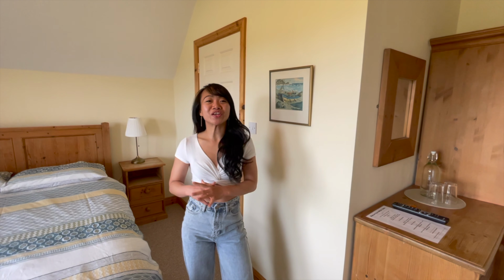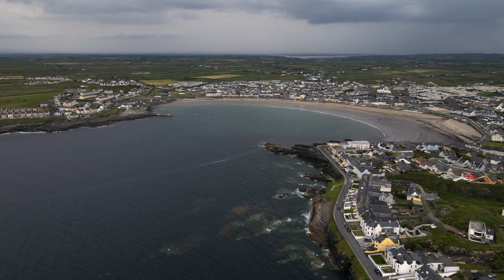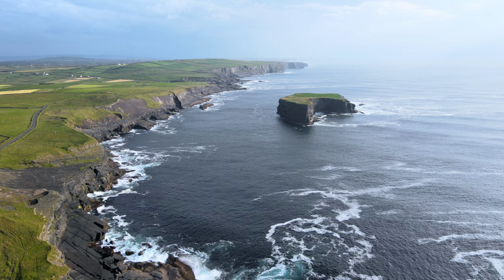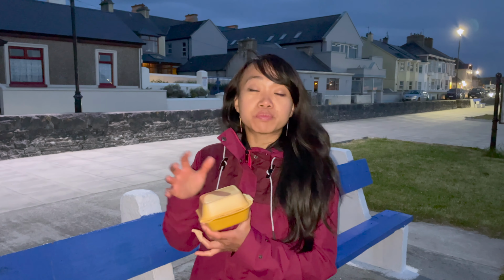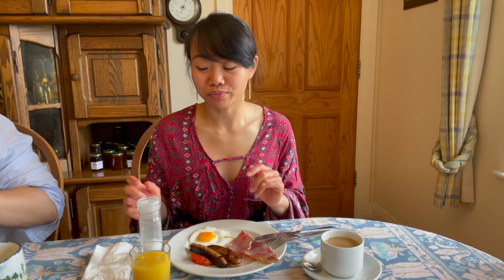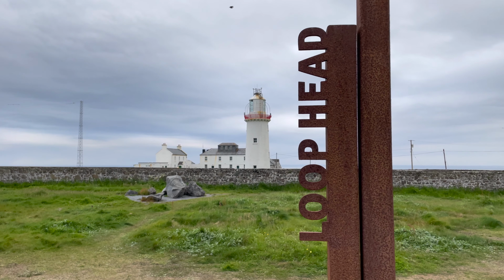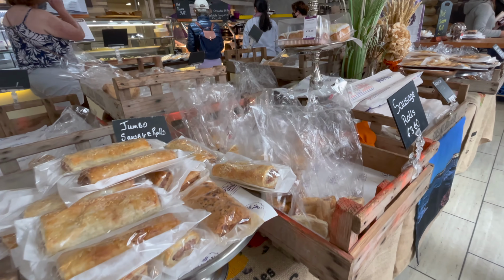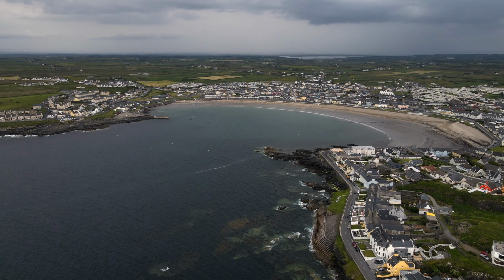Loop Head Peninsula & Kilkee | Remote IRELAND | Travel Vlog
In this weekend trip, we travel to one of Ireland remote areas: the stunning Loop Head Peninsula!

Join us and we will show you the best sights in this peninsula with some of the most beautiful coastscapes in Europe. Enjoy the impressive views of the cliffs around the Loop Head Lighthouse and then from the Bridges of Ross towards the Kilkee Cliffs. We will visit also Kilkee town with its horseshoe beach and natural pools, and of course, we couldn't miss a medieval castle in our trip, so the nearby Carrigaholt Castle is included in the itinerary too. Countryside relaxation, tasty Irish foods, useful tips and much more to help you prepare your own Remote Ireland Adventure!

TIMESTAMP:
00:00 Intro
00:41 Loop Head Peninsula Info
01:00 Glencarrig B&B
02:04 Bridges of Ross
03:39 Kilkee Cliffs
04:57 Dinner
05:27 Next Day & Breakfast
06:58 Carrigaholt Castle
08:03 Loop Head Lighthouse
09:23 Kilkee Town
11:30 Outro